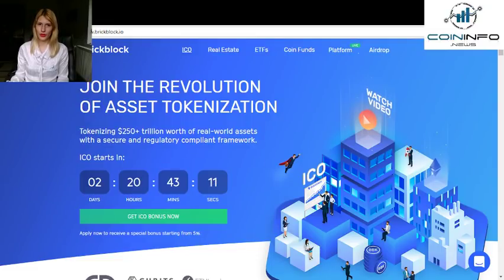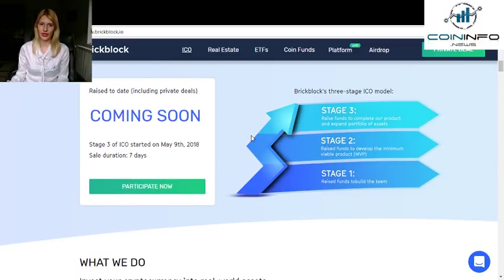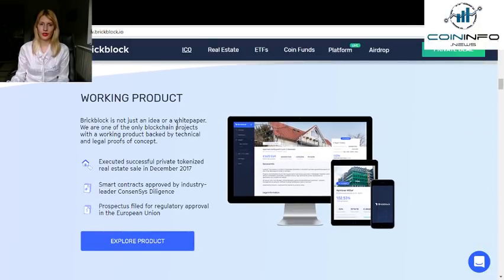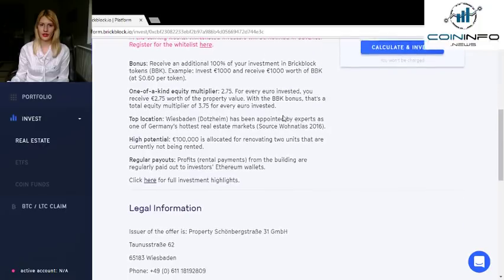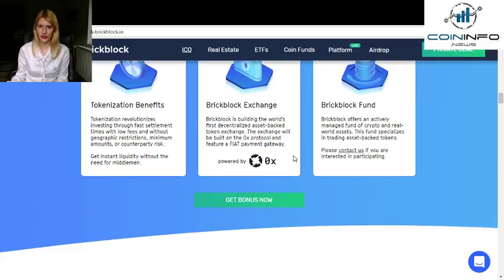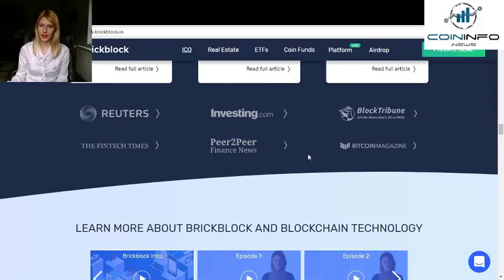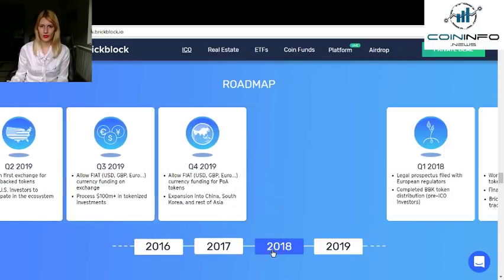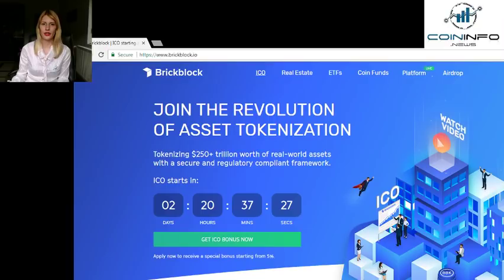Brickblock ICO Review - CoinInfo.News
Hello everyone and welcome to the Brickblock ICO Review!

You can find out more about Brickblock on their and you can read their general Whitepaper